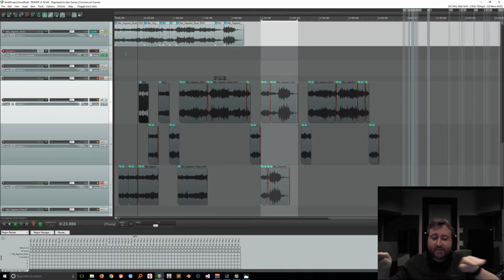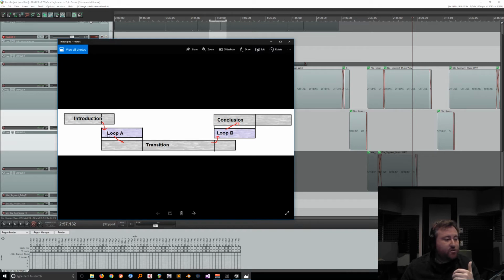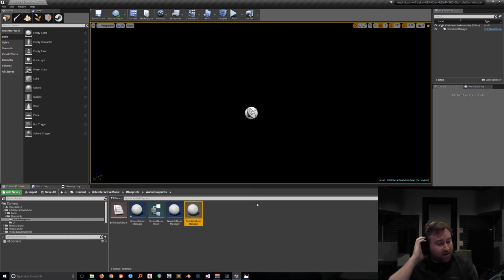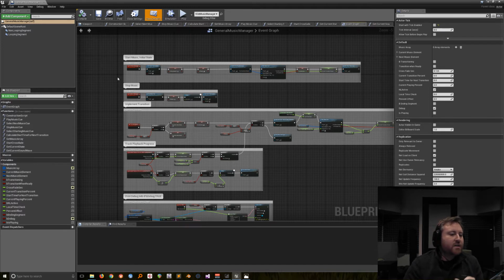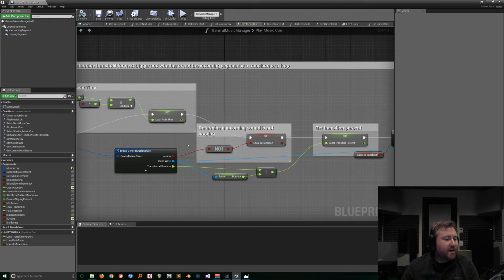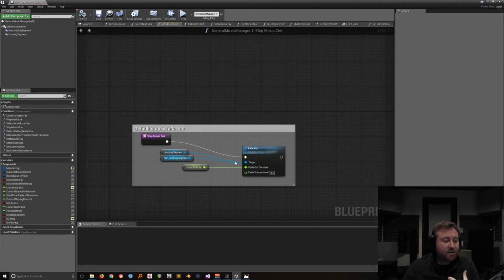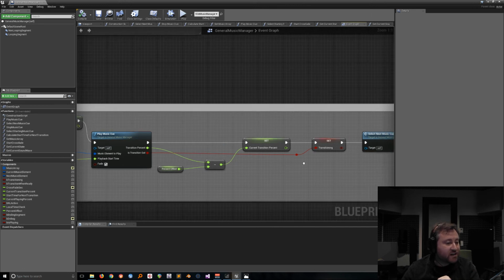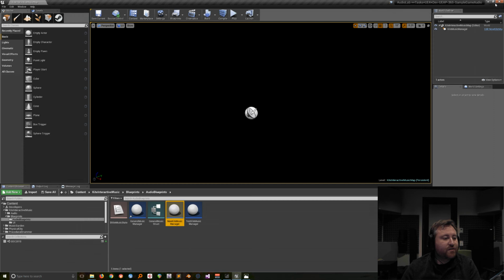Music Stitching Blueprints System Walkthrough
This is a walkthrough of a music stitching system I made recently.

I accidentally had double-input on my mixer at the end, I'll be sure to upload a version without the double-input.

Errata: *Polymorphism is the application of a common interface across multiple differing data-types.
I meant to say Inheritance.